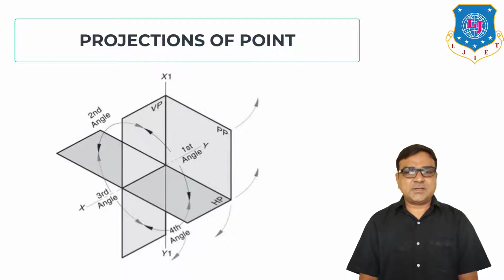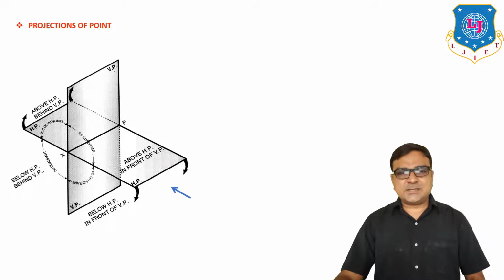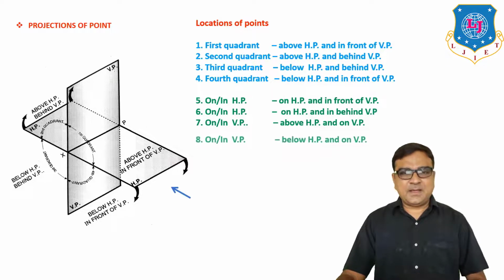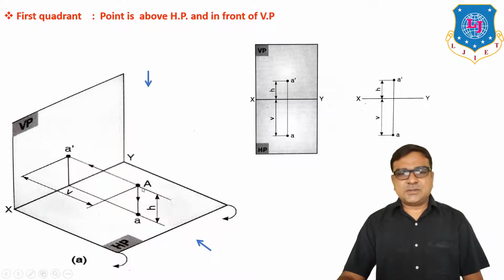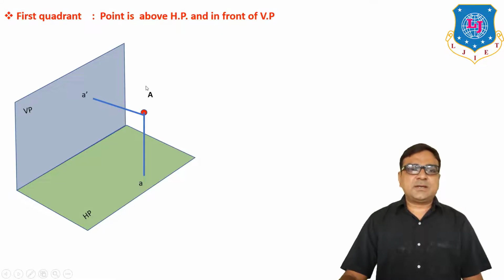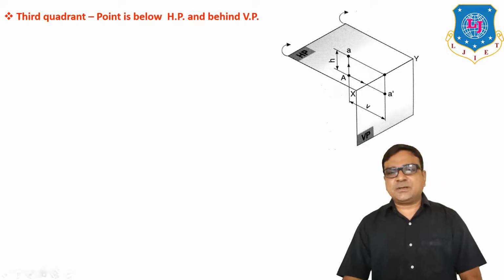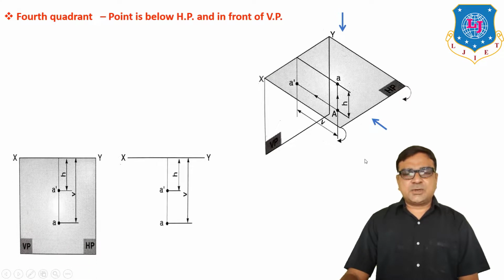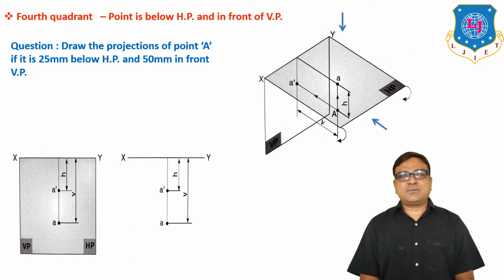Lec-15_Projections of Points - I | Engineering Graphics | First Year Engineering